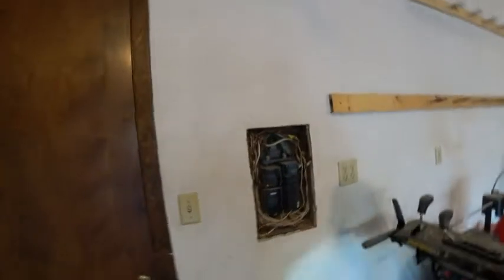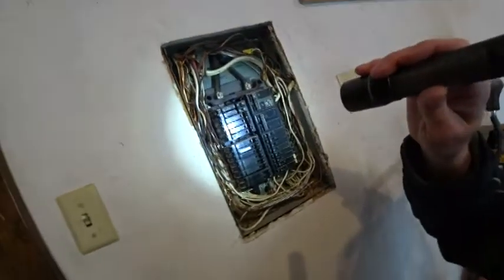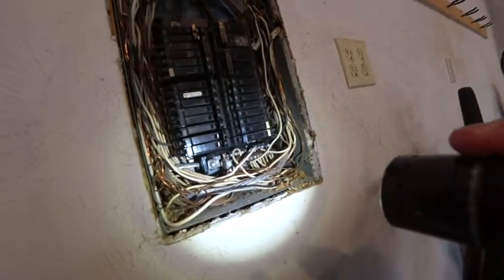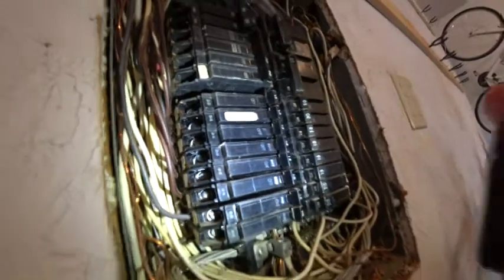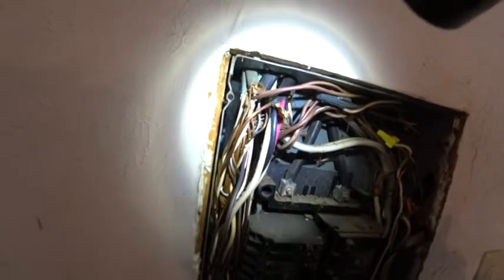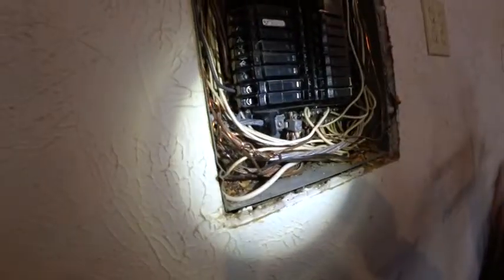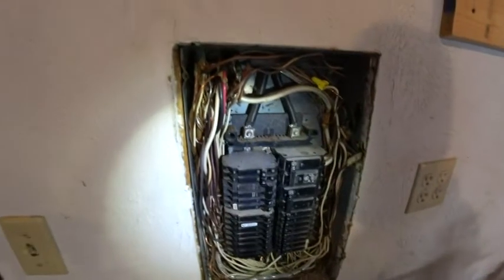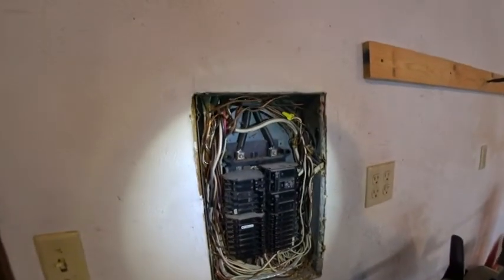Omaha Home Inspection: Single strand aluminum wiring...Is it fine or is it a fire hazard?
Copper and aluminum expand and contract at different rates.  If the breakers or contacts that single strand AL wiring connect to aren't CU-AL approved, then there is a risk of the 2 different metals arcing and leading to a fire.  If arcing occurs, it can exceed 2,000 degrees F and a fire can get out of control really fast.  It is imperative that a licensed Electrician check the breakers and the connections on the other ends at the lights, outlets, etc. to make sure they are CU-AL approved.  On this home inspection, Greg found numerous electrical issues including 3 runs of single strand AL wiring and was able to bring that to the attention of his client so a licensed Electrician could check it out.  This problem is normally found on homes built from 1970 to 1972, but can be found in the mid-70's.

For more potential electrical hazards found on our home inspections, please go to our